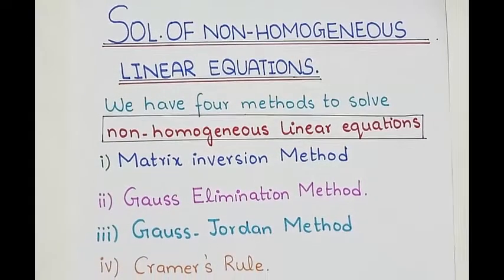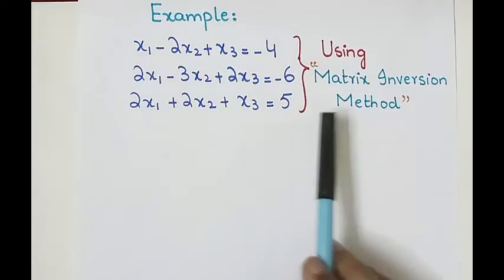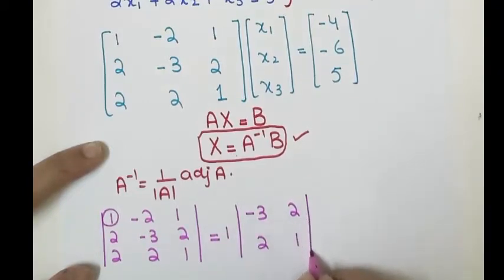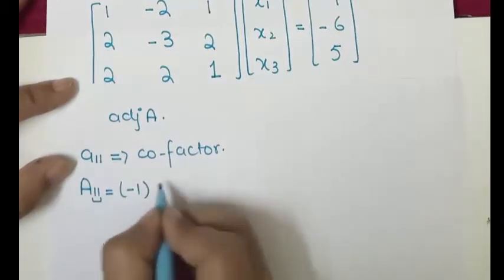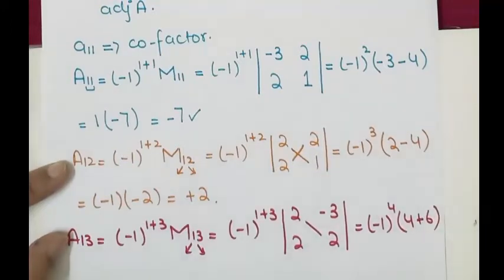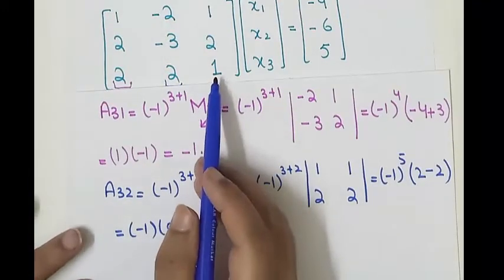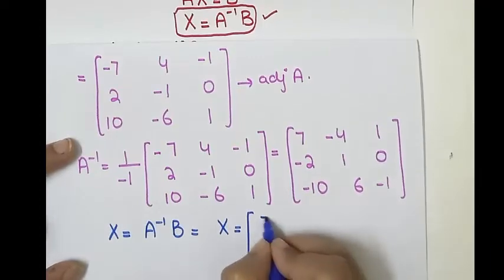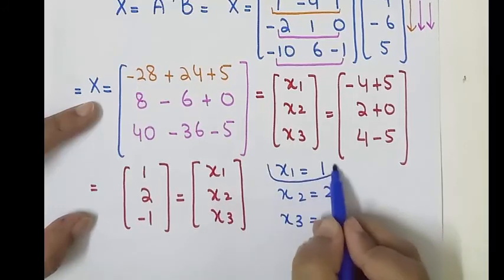Solving Linear Equation Using Matrix inversion method/ Matrices/Math algebra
Non homogeneous linear equations can be solved using four methods
1) Matrix inversion method
2)  Gauss Elimination Method
3)  Gauss Jordan Method
4)   Cramer's Rule

In this lecture we will learn how to solve non homogeneous linear equations using matrix inversion method.

LINK FOR How to find a rank of a matrix || RANK OF A MATRIX||

LINK FOR PLAYLIST FOR MATRICES AND DETERMINANTS

LINK FOR PLAYLIST FOR TRIGONOMETRY

LIST FOR PLAYLIST OF LINES